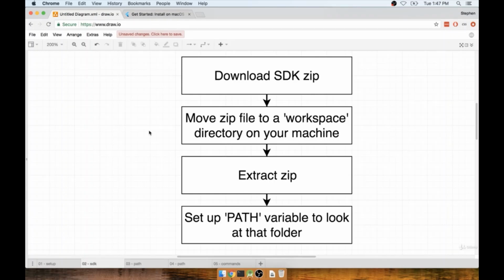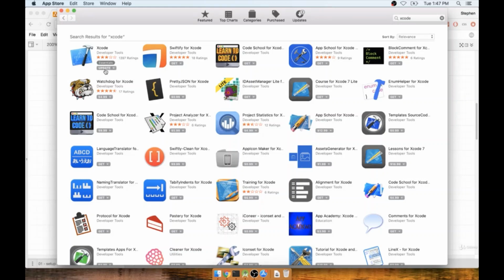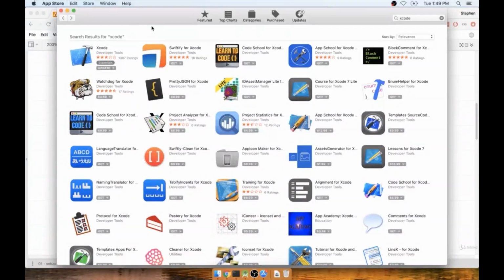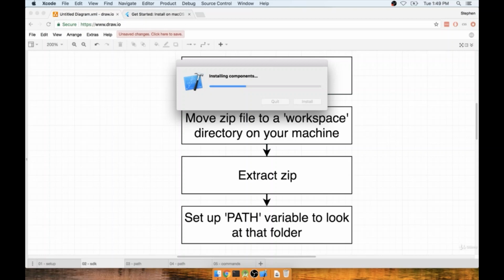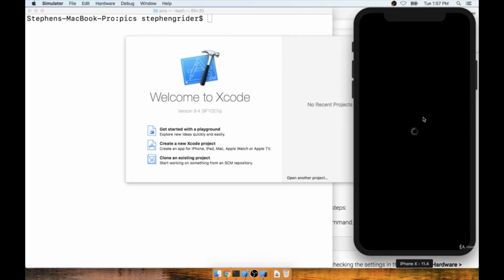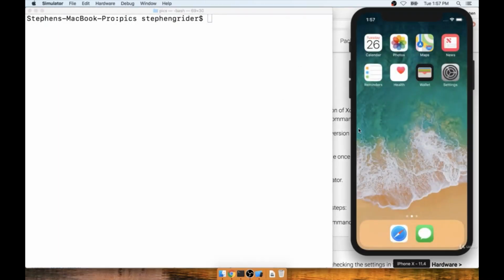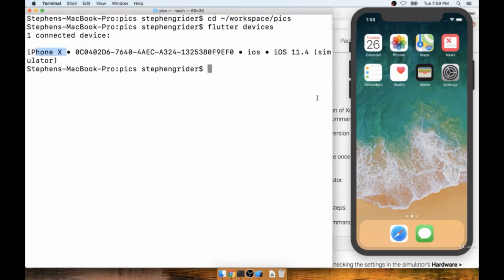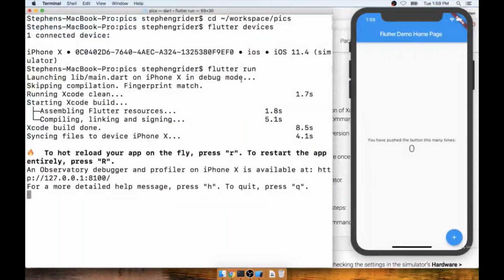MacOS Setup part 31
MacOS Setup